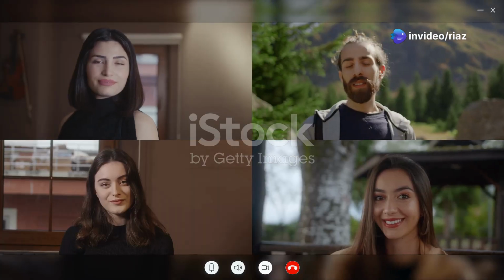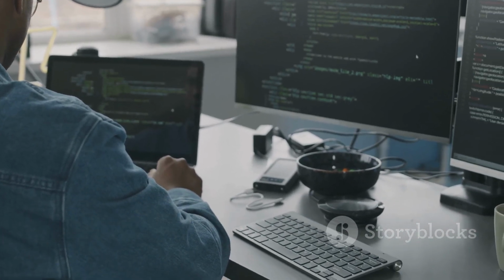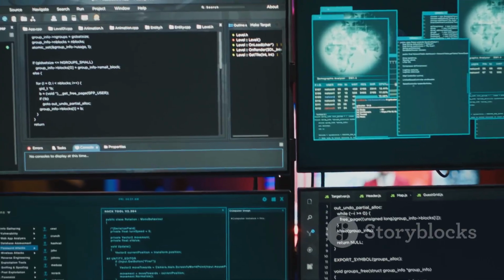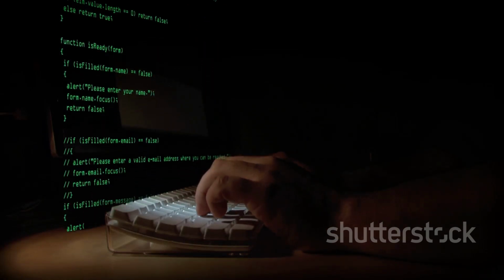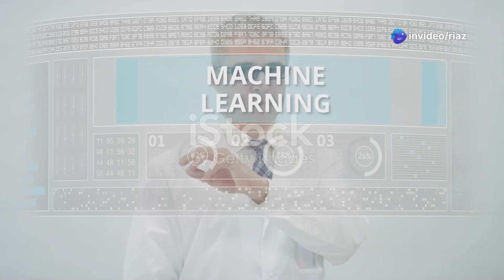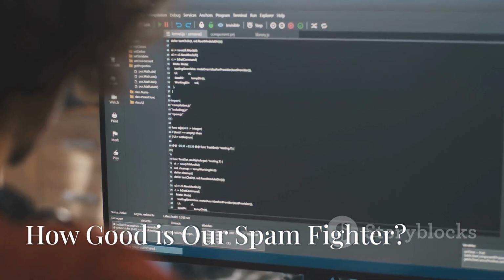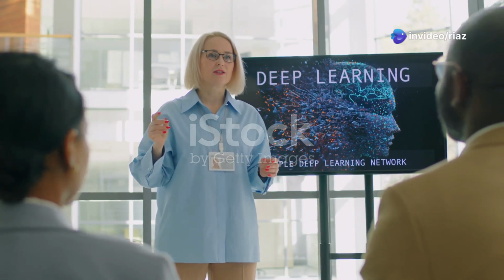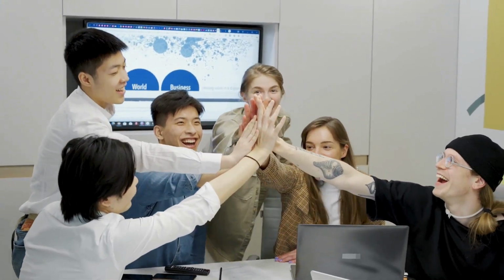Master AI Build a Spam Classifier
naive bayes classifier,using nlp to build a sarcasm classifier.